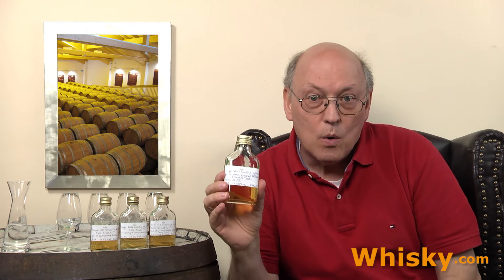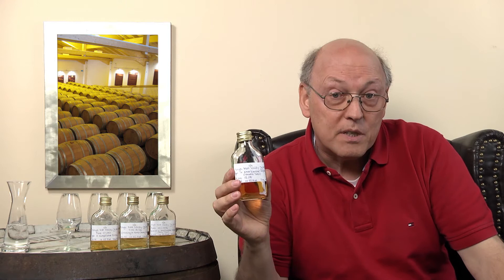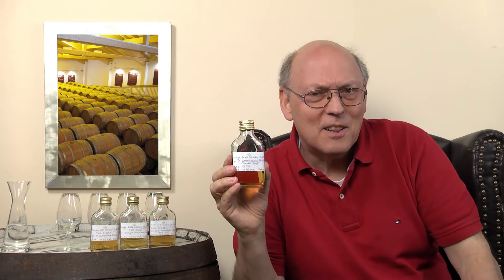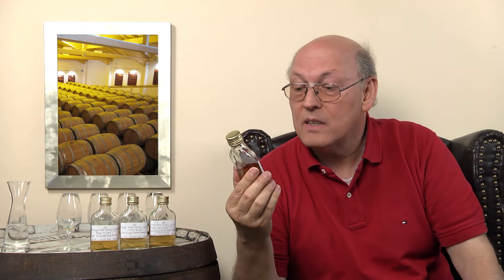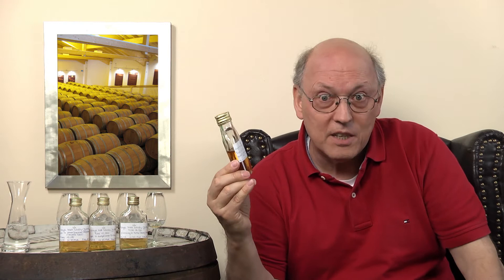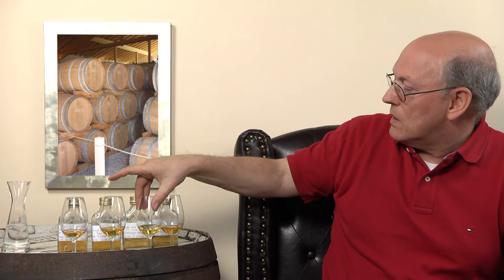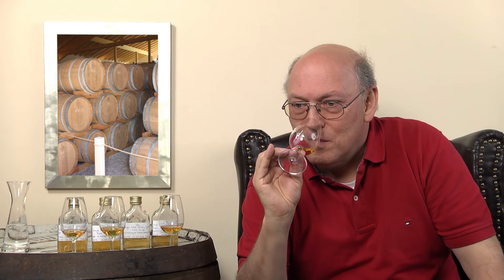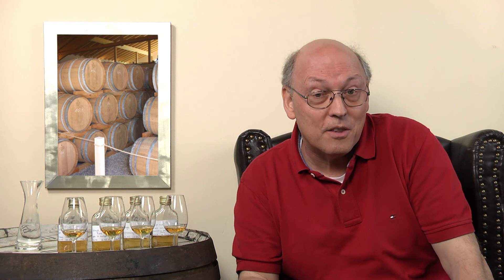Sampling casks for a single cask bottling of Slyrs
Nosing 6:07
Whisky .com taste casks for a single cask bottling of Slyrs. See Horst Luening's tasting notes of this whisky samples.